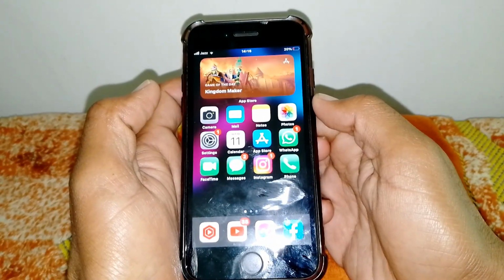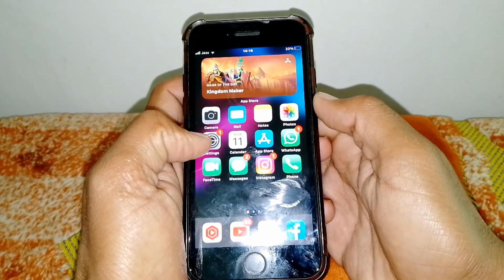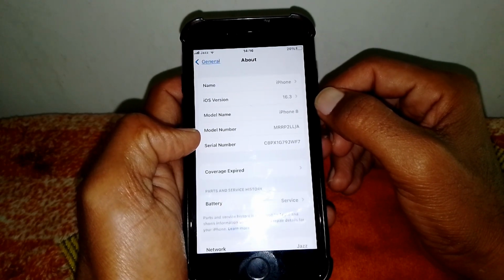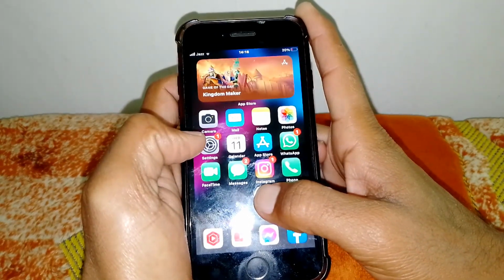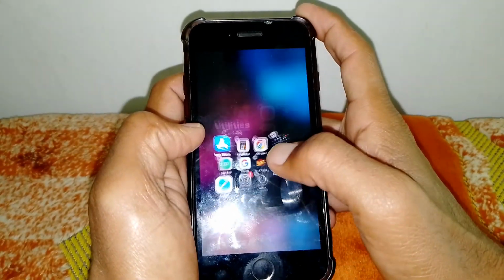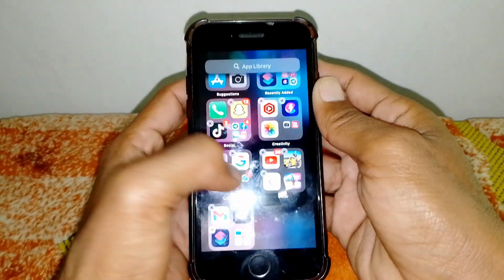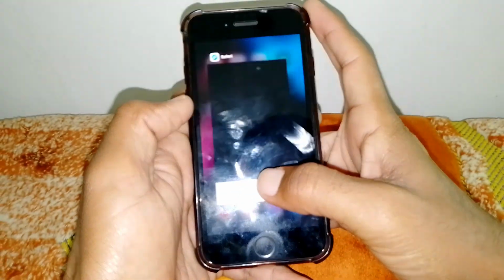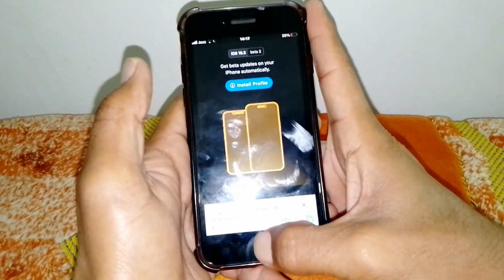How to Create Duplicate Apps On iPhone | How to Make Duplicate Apps On iPhone | iOS 16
Hi Everyone Well Come to My Channel. In this video I gonna Show you " How to Create Duplicate Apps On iPhone | How to Make Duplicate Apps On iPhone | iOS 16 | " on Your iPhone and Android Phone .